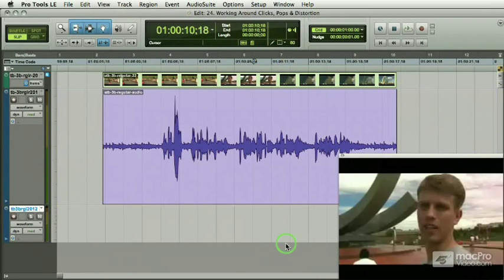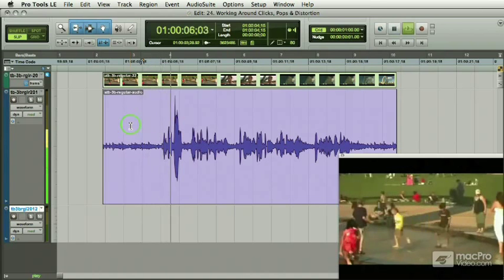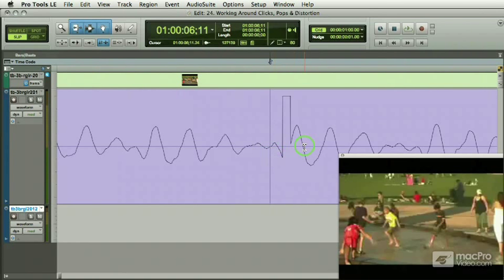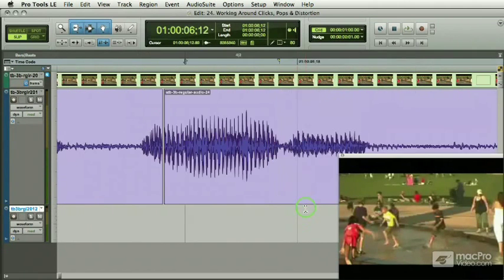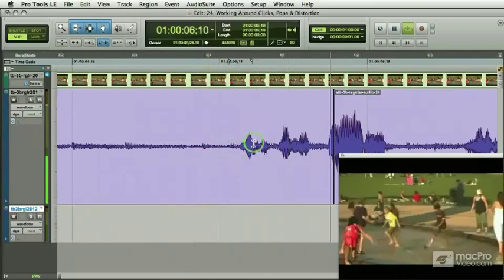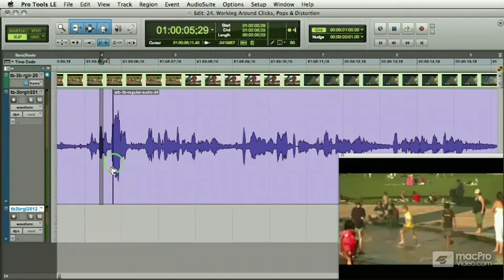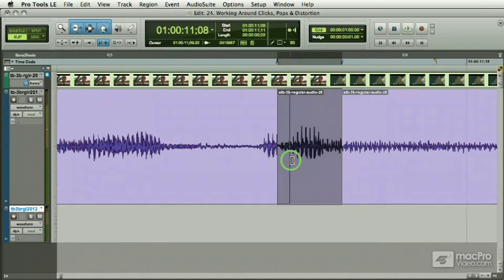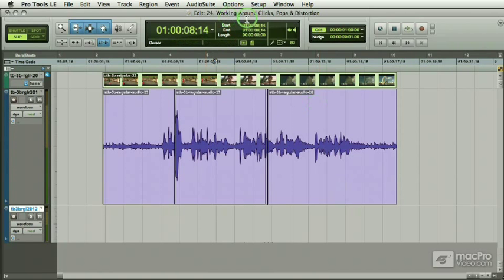Pro Tools 203: Video Post in Pro Tools - 24 Editing Techniques For Repairing Clicks Dropout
Pro Tools 203: Video Post in Pro Tools by Bill Burgess
Video 24 of 58 for Pro Tools 203: Video Post in Pro Tools

When an audience watches a movie, they pay more attention to the sound than they do to the actual picture because the sound of a movie carries all of the emotional content, as well as the main source of information, via dialog. In your own productions, you can have poorly filmed video with dodgy contrast or saturation, but if your audio clips into distortion or has wildly fluctuating levels, viewer's will walk away.

Thankfully, we have a master of Video Post Production as a trainer at macProVideo.com - Bill Burgess! In this Level 2 Pro Tools Tutorial, Bill walks you through everything you need to know to efficiently use Pro Tools to make excellent soundtracks for your videos.

This tutorial is a classic example of "edutainment." Bill brings a level of humor to his presentation that will keep you watching - and laughing - through the entire show. With a ton of time-won tips and tricks on offer, it's obvious Bill's walked-the-walk of a video post editor. You'll learn how to repair sound, expedite edits, and do complex dialog replacement ... by the time you're finished this tutorial, no video post job will seem too demanding.

This is a comprehensive tutorial, but you don't need to watch the entire show. Use the detailed menus and keyword search functions to quickly find topics of interest. To see a full list of this tutorial's topics, visit the Table of Contents.

This tutorial was created in Pro Tools 8. No need to reinvent the wheel! The techniques and concepts covered in this collection of tutorial-videos are completely relevant to Pro Tools 10.